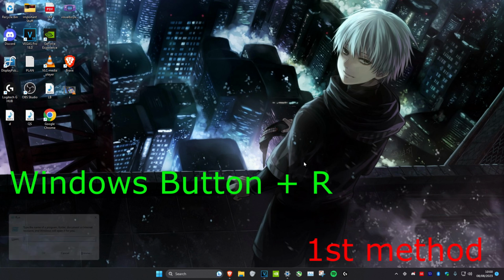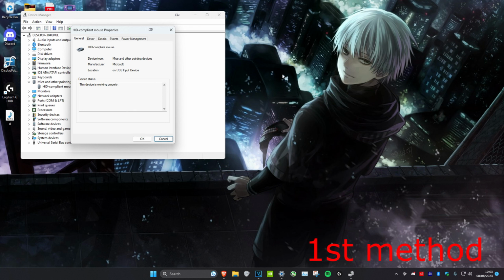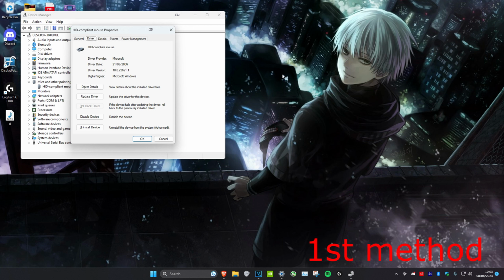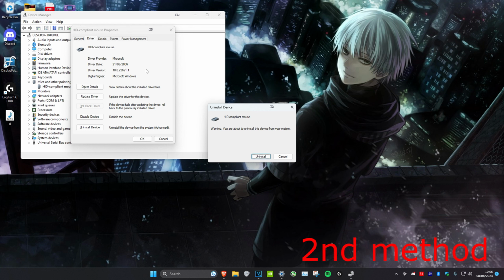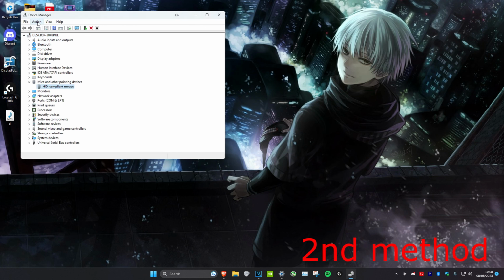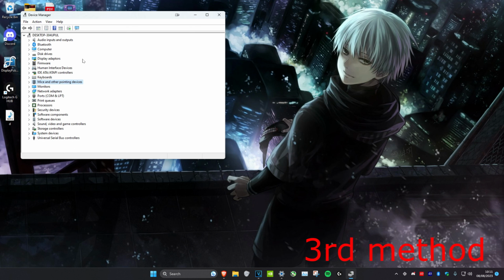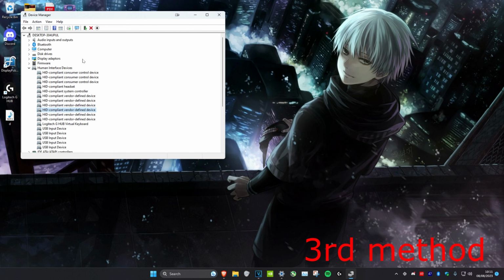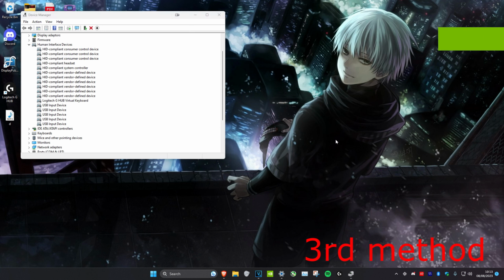How to Fix Mouse/Touchpad Not Working On Windows 11/10 Laptop or Desktop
In this video I'll be showing you the Best Tutorial if touchpad not working windows 10 or mouse not working windows 10 or windows 11 mouse not working. Step by step tutorial If mouse pointer not working or touchpad not working windows 8/7. Best keyboard tutorial on mouse not working windows 10 fix. If usb mouse not  working windows 10 then learn how to fix mouse not working in windows 10 or Windows 11.